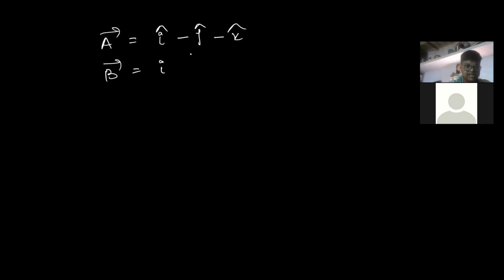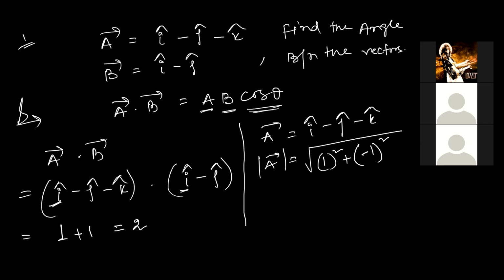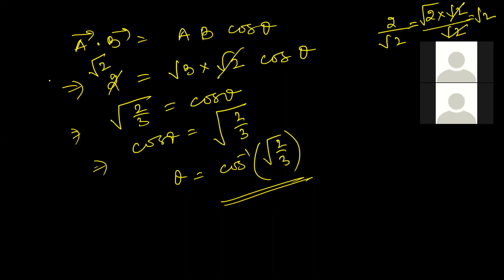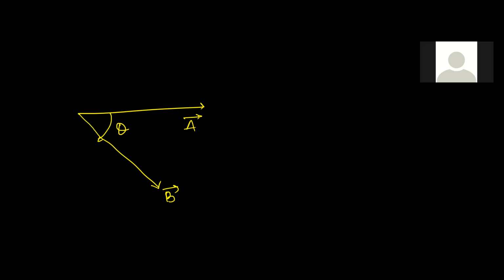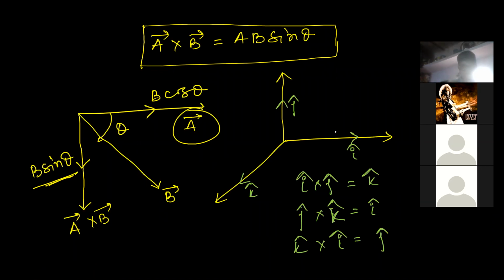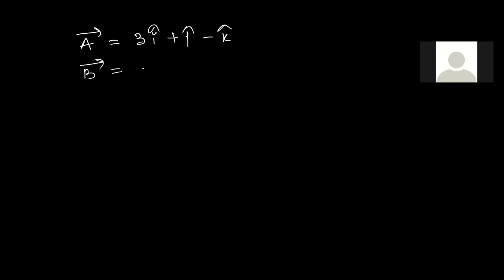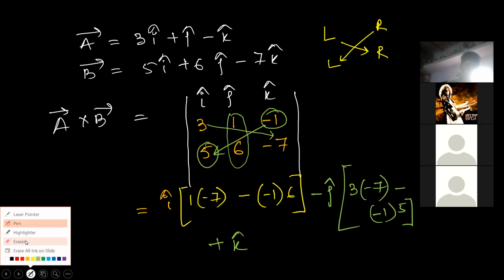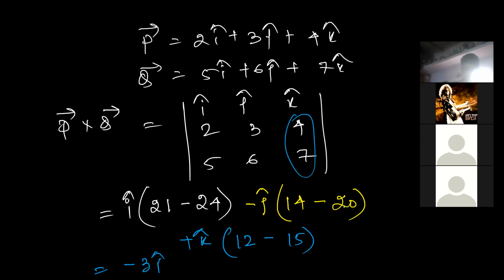Class 11 ISC Physics || Vector || Cross product